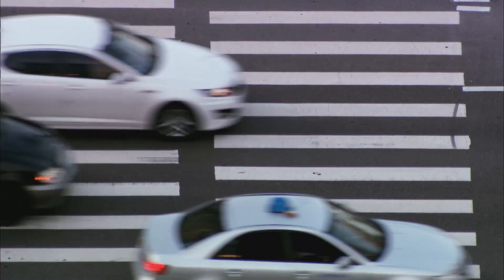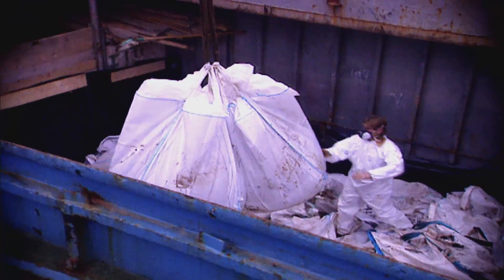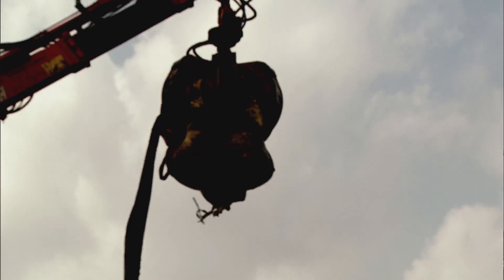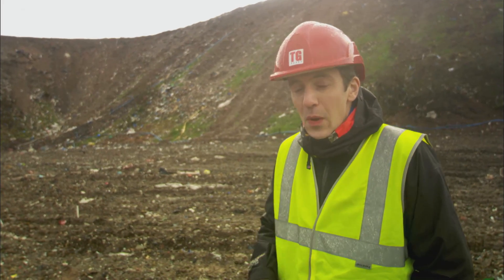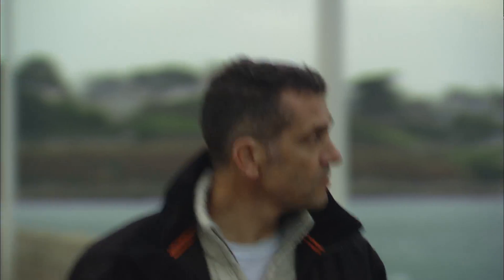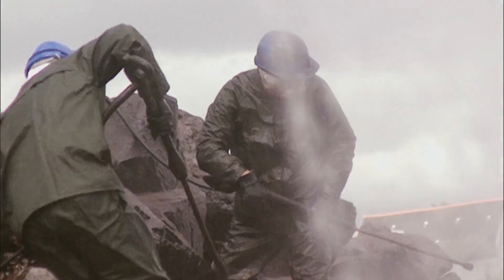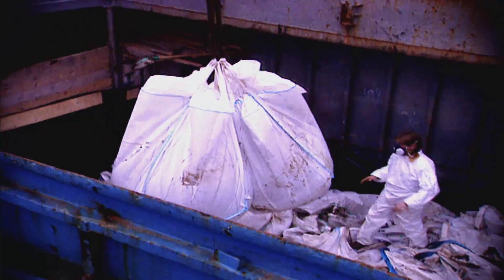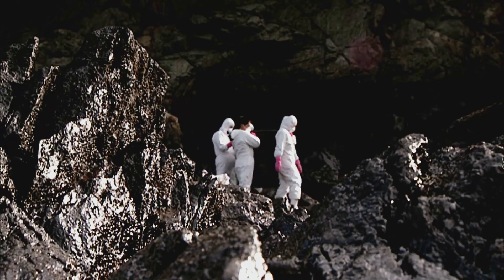Response to Marine Oil Spills: Waste management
In this programme we'll be looking at how we can most effectively manage oily waste from the moment it's collected until its final treatment or disposal.  Waste management is often a major operation after a large spill and even a minor spill can create so much waste that it quickly becomes a bottleneck.